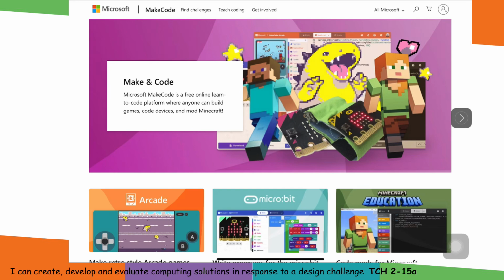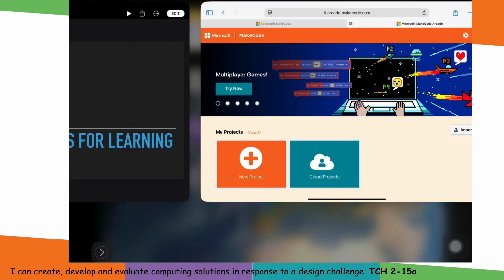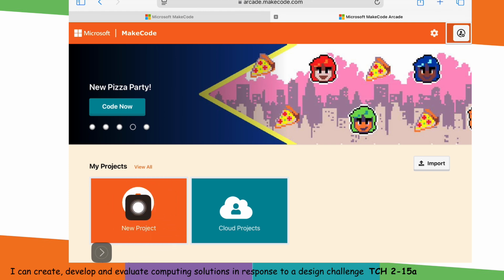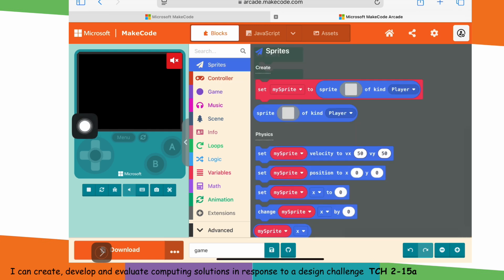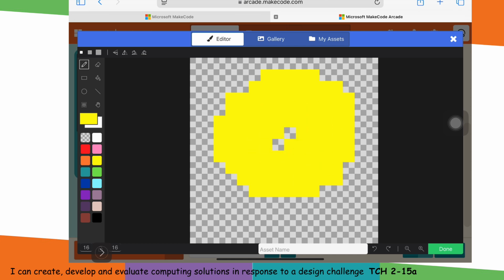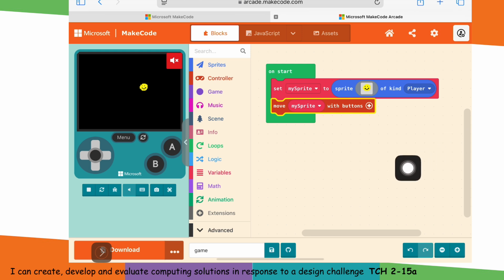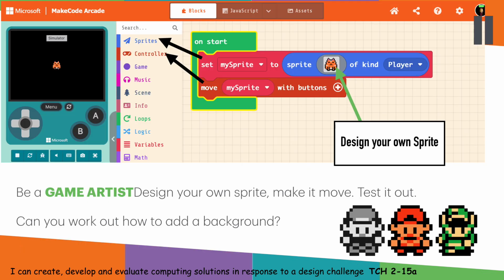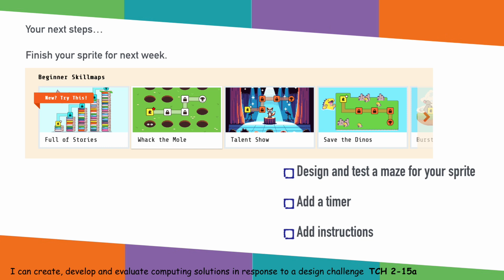Ready Set Code - Game Design Session 1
A prerecorded version of the live coding session. The session looks at the job roles in Game Development, some games testing and review and then an introduction to Microsoft Make Code.